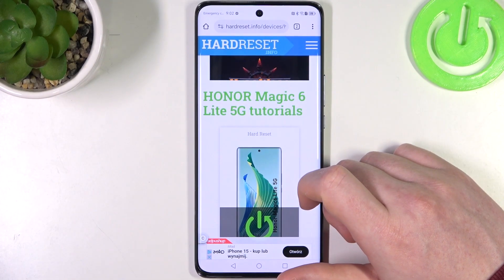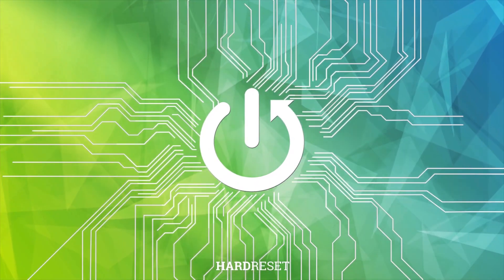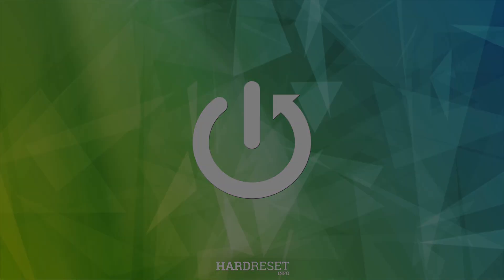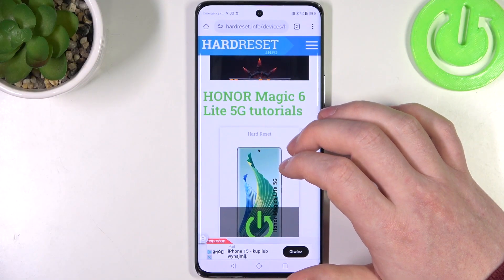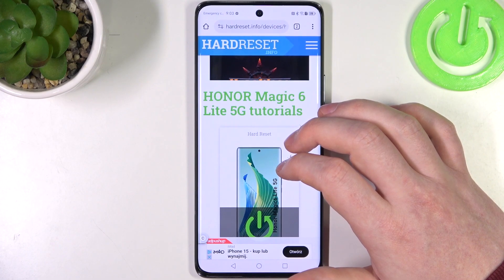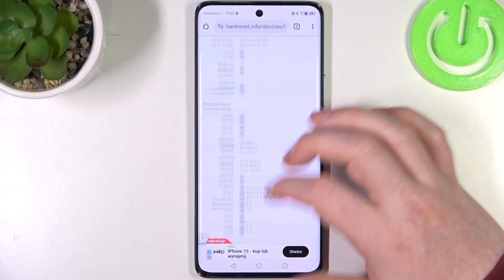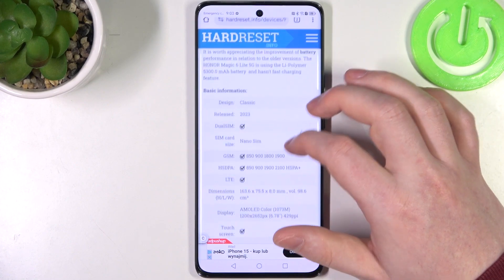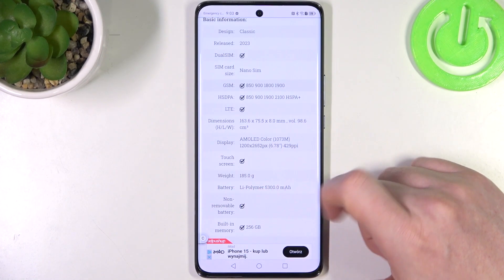What is the Weight of HONOR Magic 6 Lite? – Real Weight of Device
Find out more about HONOR Magic 6 Lite
You may have ever wondered how heavy a smartphone is before you decided to buy one? Think a little, maybe that smartphone (HONOR Magic 6 Lite) will be too heavy for you to handle in real life! So make sure you check the real weight of your gadget by watching our new video so you know if it is right for you!

What is the weight of HONOR Magic 6 Lite?
How to check the weight of the HONOR Magic 6 Lite?